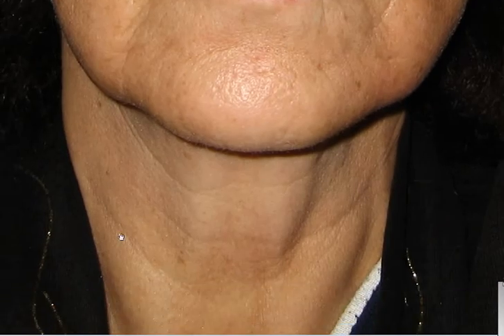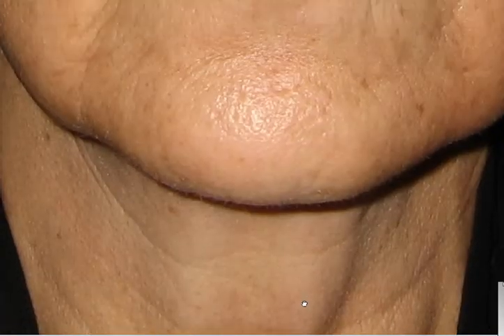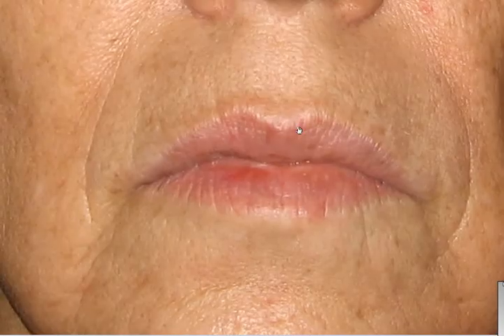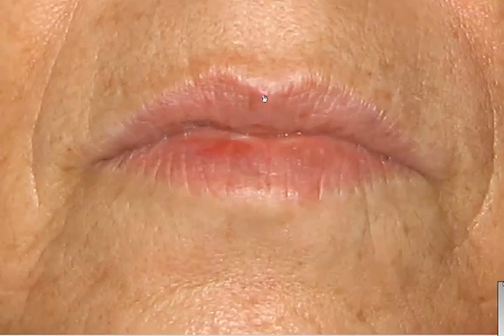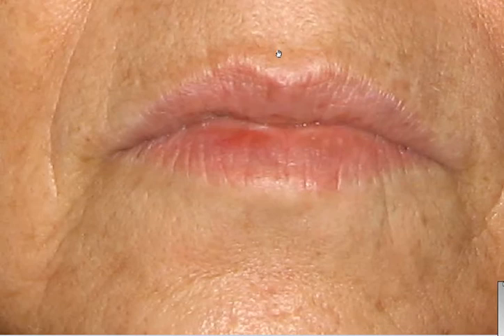Instructional Video - Biochemic Cell Salt Facial Diagnosis - Vid #4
Personal Facebook but DO NOT message this account!